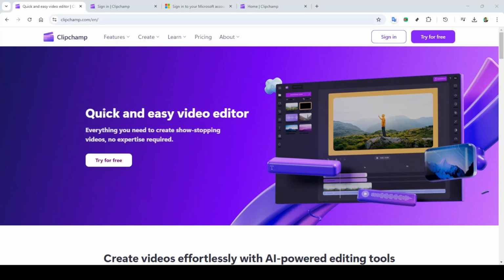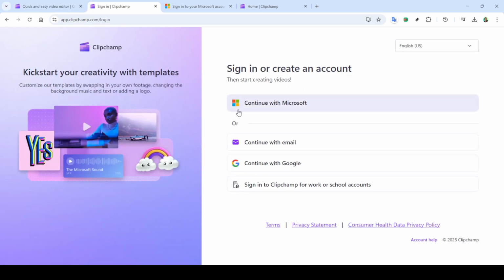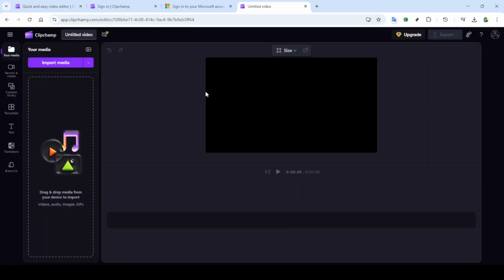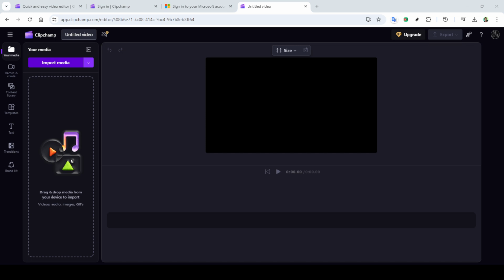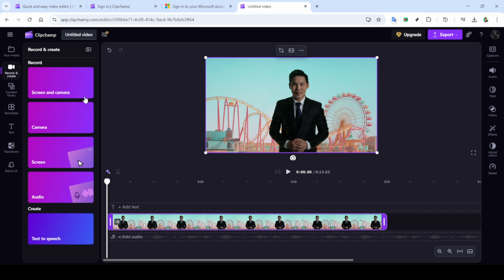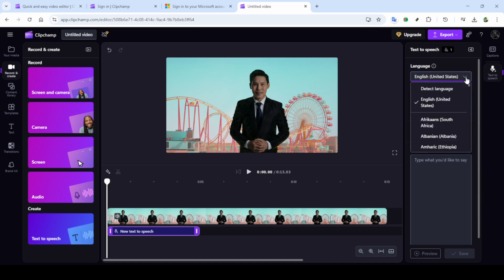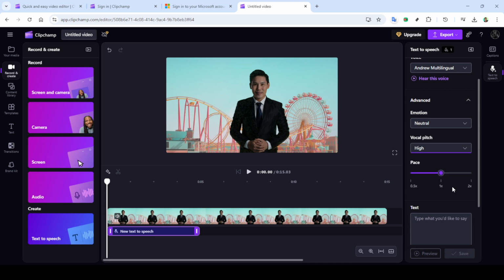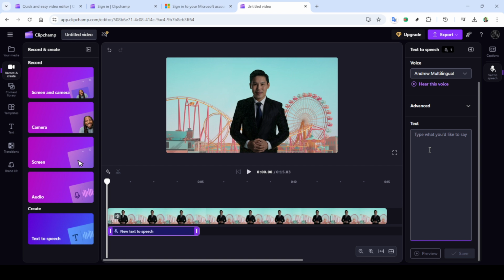How to Use Clipchamp Text to Speech Feature [2025 Full Guide]